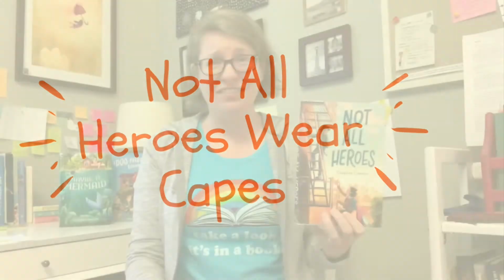Not All Heroes: How To Make An Easy T-Shirt Cape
Josephine Cameron, author of NOT ALL HEROES, teams up with her cousins Gavin & Ruby to demonstrate how to make an easy no-sew t-shirt superhero cape.